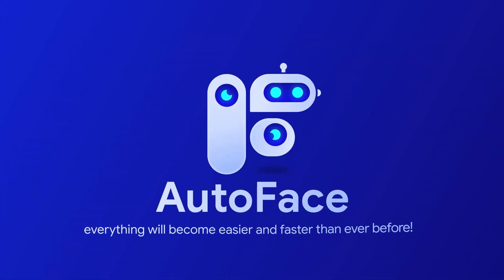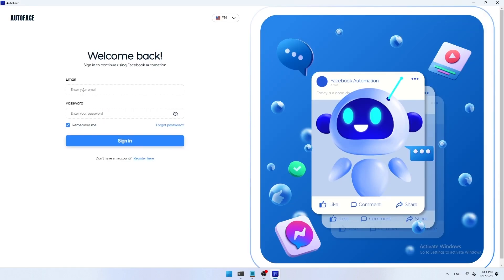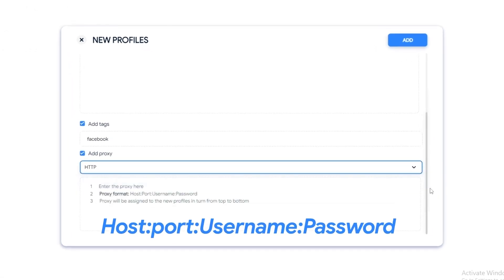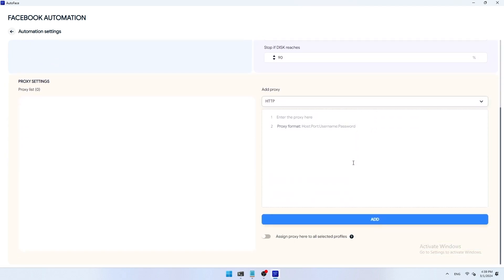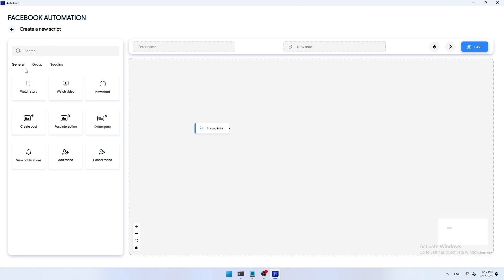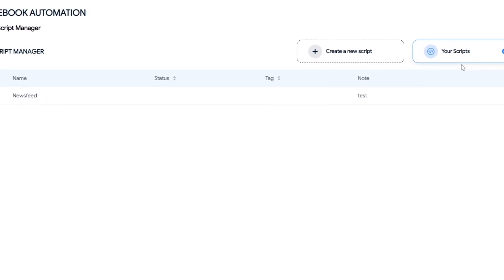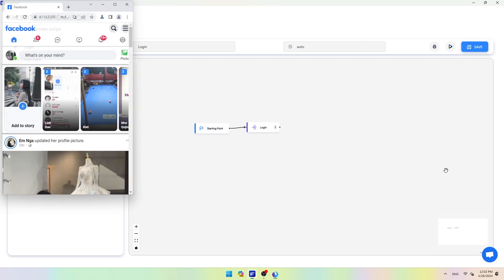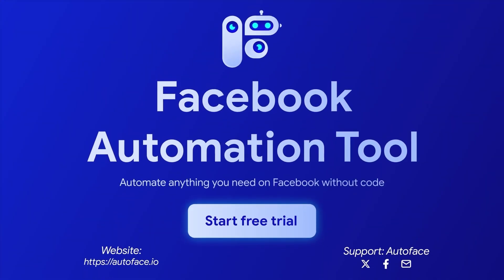Overview AutoFace Tutorial - How to use AutoFace for Beginners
In this video, AutoFace will guide you on how to use AutoFace in detail, from setup to optimizing its main features.

AutoFace is a Facebook automation tool that helps you automate tasks on Facebook quickly and easily.

Try AutoFace for free with a 3-day trial and access to 30 profiles.

🔆Timestamp🔆
0:00 - Introduce AutoFace
0:15 - Download tool and register for AutoFace account
0:50 - Login AutoFace account
1:08 - Add Facebook accounts into tool
2:15 - Introduce Overview section
3:38 - Create and manage automation scripts
5:00 - Run automation scripts
6:05 - Conclude
- Skype (AutoFace Support): live:.cid.5457923a8737b76c